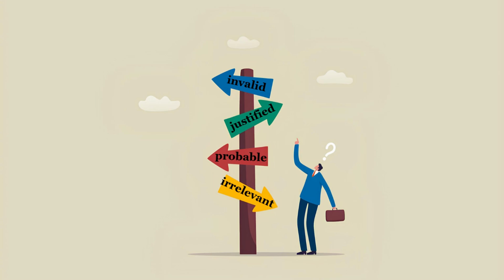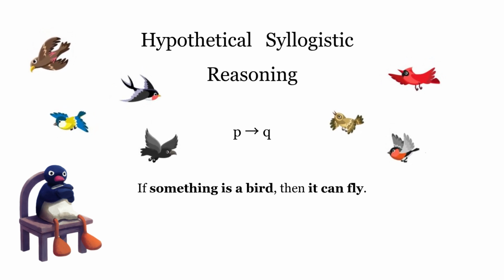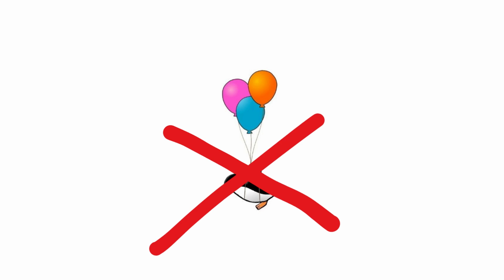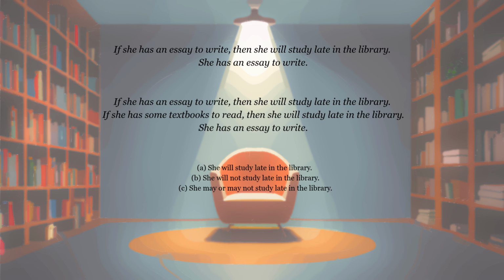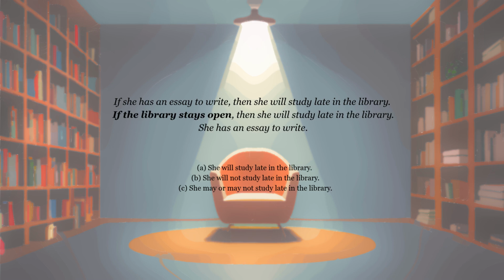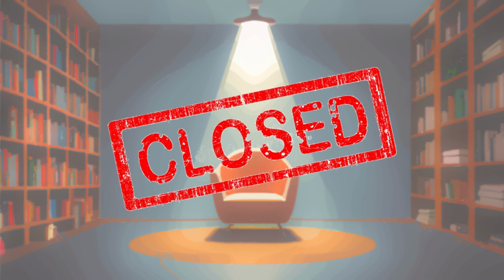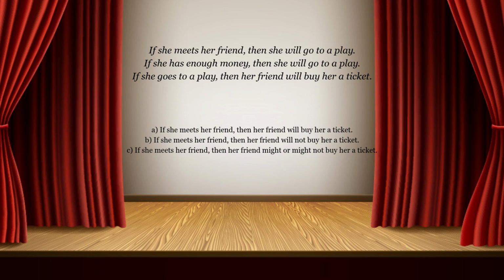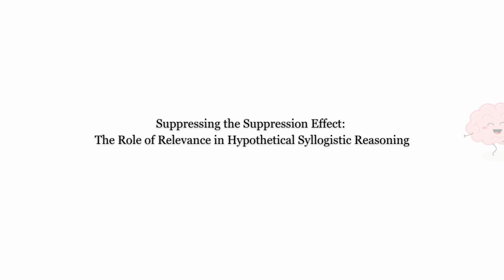Science Communication Made Easy: Suppressing the Suppression Effect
This video is a project created for the Science Communication course, offered in the programme Cognitive Sciences: Cognition and the Mind, University of Rijeka, Croatia. It covers a topic from psychology of reasoning and the Master's thesis project based on it.